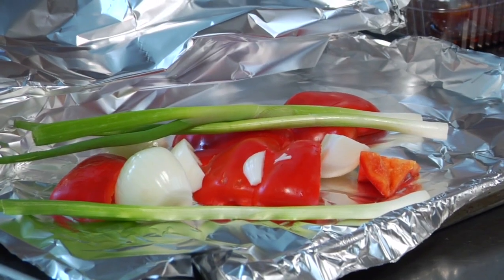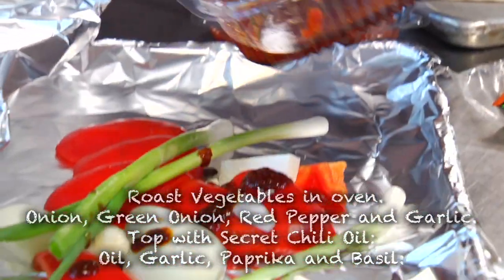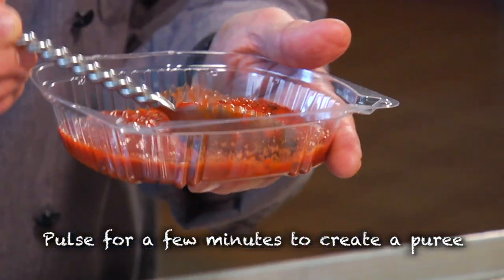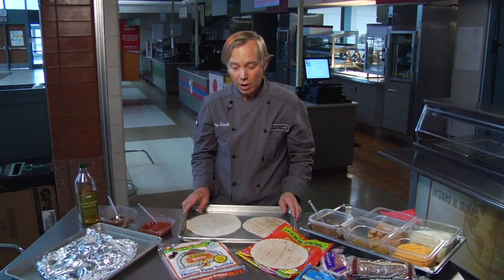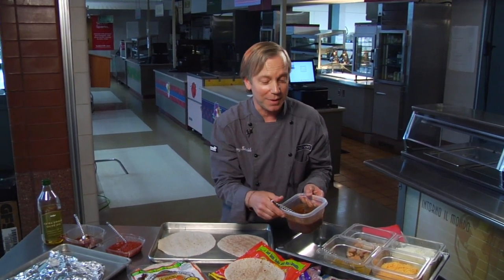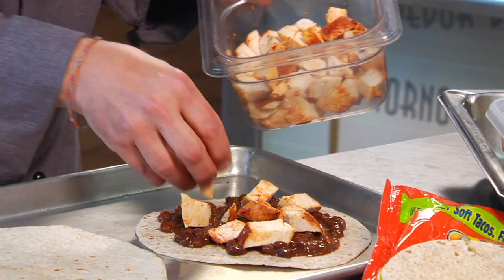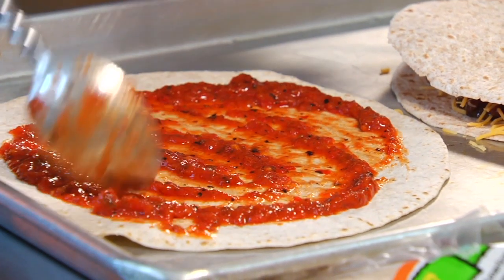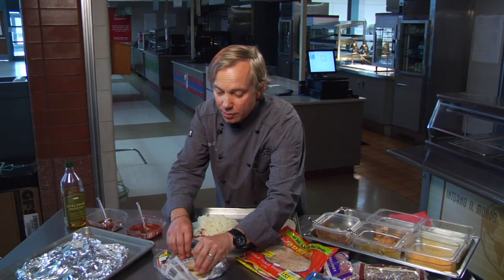Quesadillas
Watch as Chef Jimmy Schmidt teaches how to create wonderful quesadillas by adding vegetables.

These videos are for demonstration purposes. Remember that food service handlers are required to practice good personal hygiene which includes but is not limited to: washing hands, using gloves, preventing bare-hand contact with ready-to-eat food, wearing hair restraints, and removing jewelry and bracelets.

Print out a copy of your favorite Michigan Team Nutrition Fresh Meal Recipes: